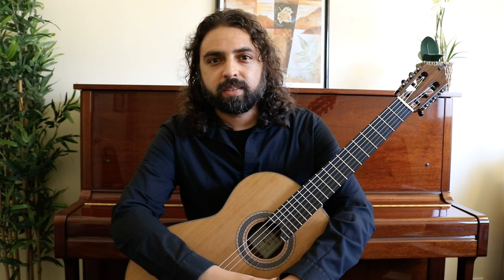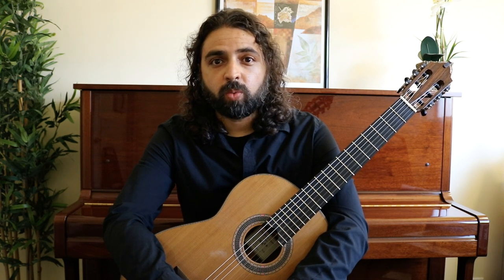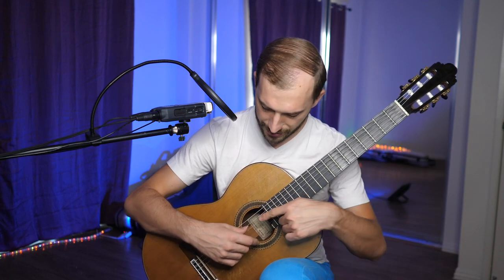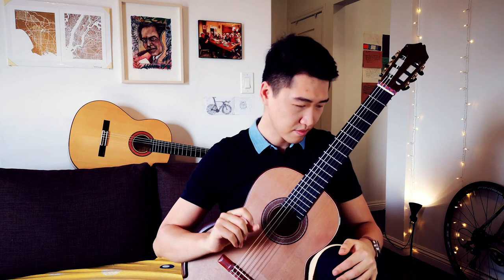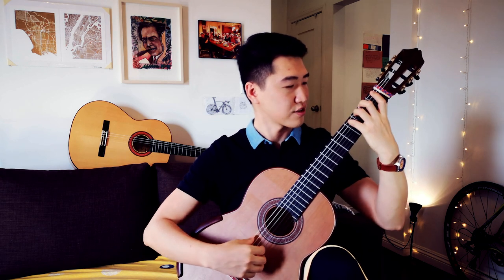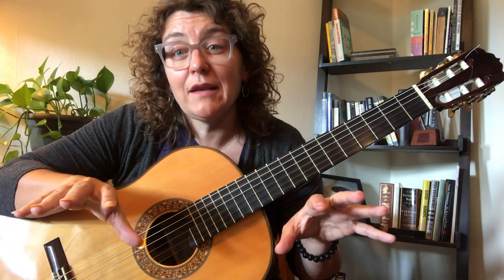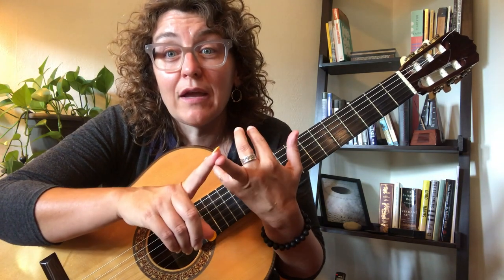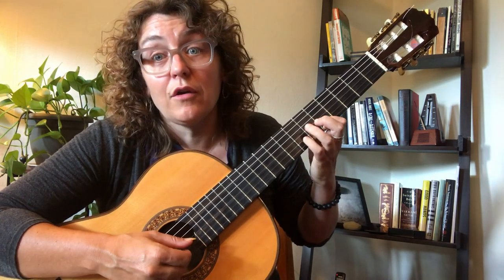GFAtv: Revolutions - Episode 3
A weekly series for Intermediate and Advanced classroom guitar programs.

00:14 Practice Routine: Chris Mallett
06:52 Part III: Right-hand Preparation, Arpeggios,
Basic Rest-Stroke Scales: Mircea Gogoncea
13:12 Left Hand Slurs: Hammer-ons and Pull-offs: TY Zhang
21:22 Spontaneous Composition & Composition Strategies: Kim Perlak
29:06 Performance: Steve Cowan - Semi-Finalist of the 2020 GFA ICAC Competition